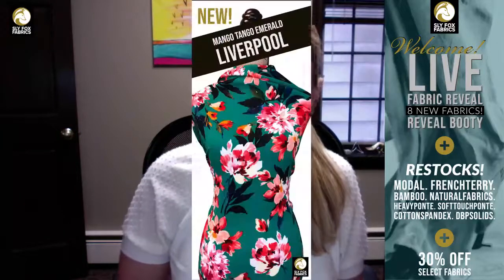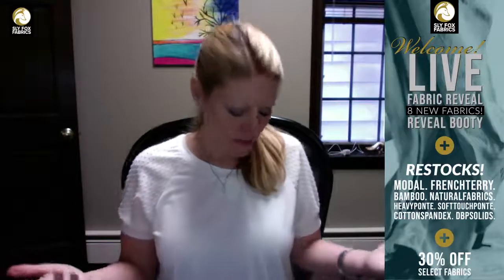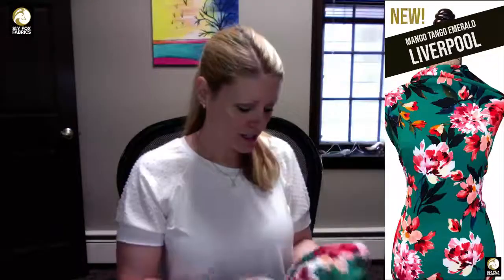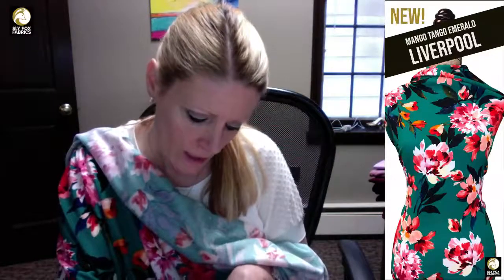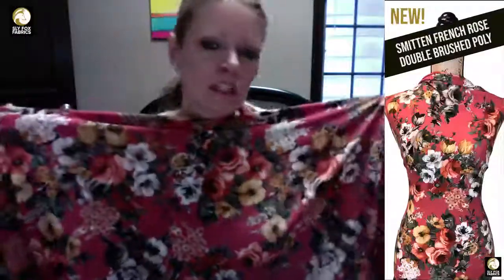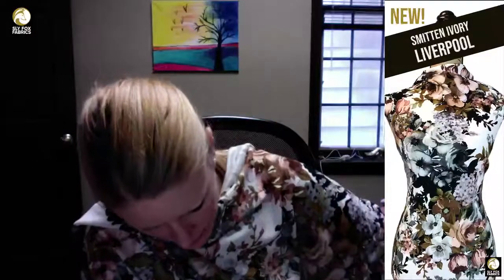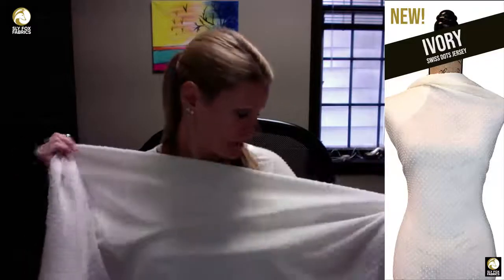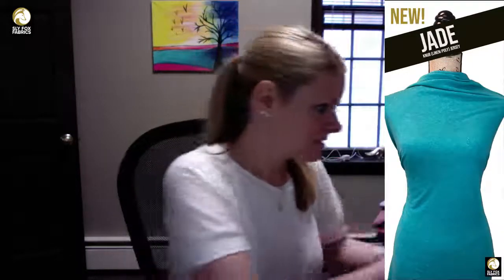30% Off One Day Sale + Gorgeous New Liverpools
30% Off Sale is May 1, 2020 only - ends at midnight edt. Discount is on select fabrics and automatically applied at checkout.